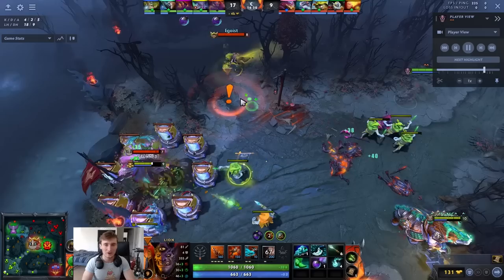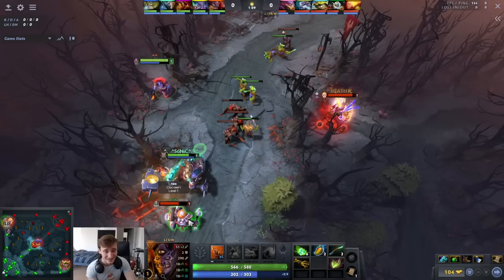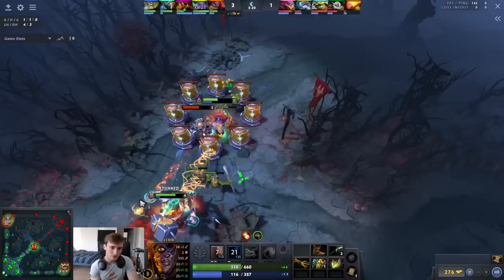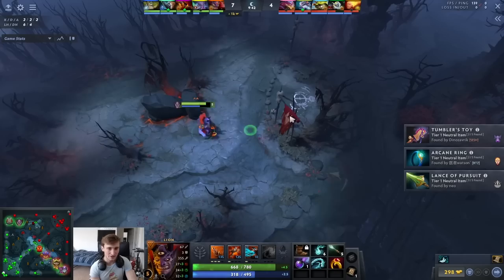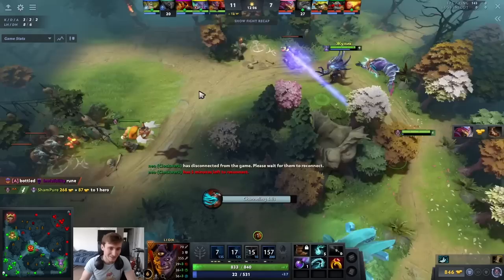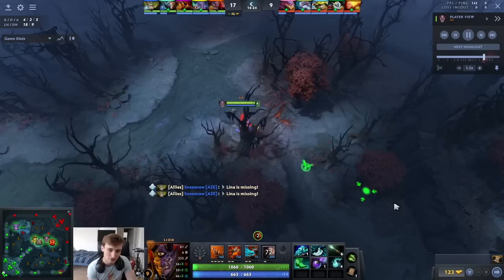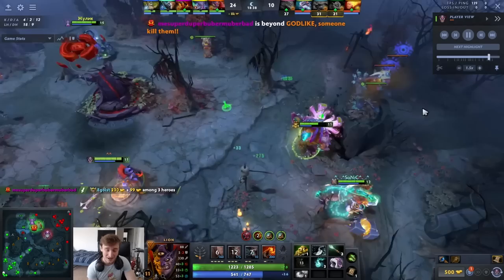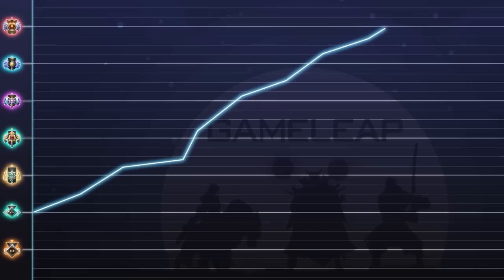The ONLY WAY to SOLO CARRY as SUPPORT - 11K MMR LION FINGERS Everyone - Dota 2 Guide